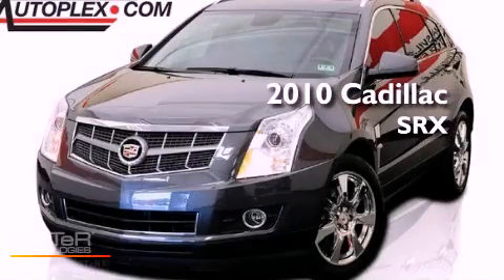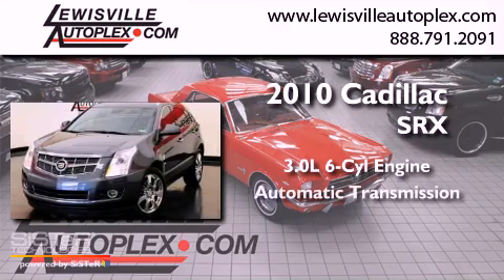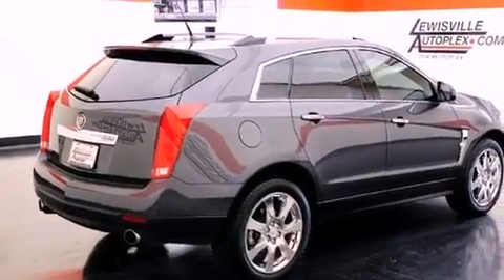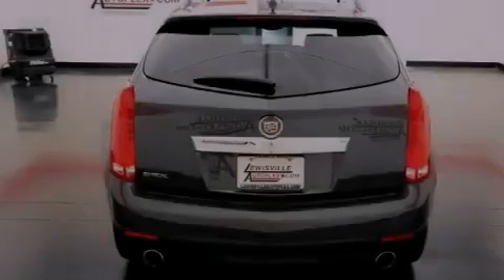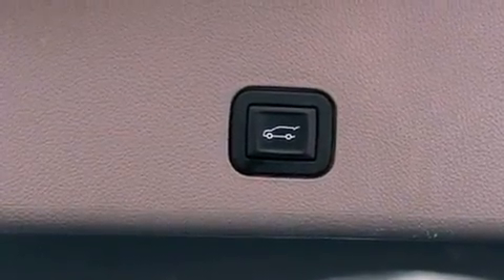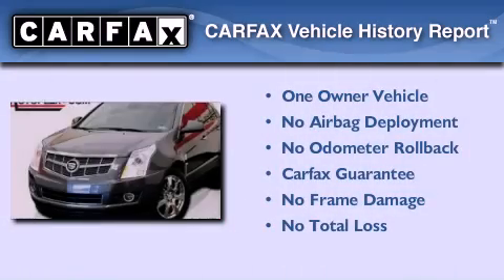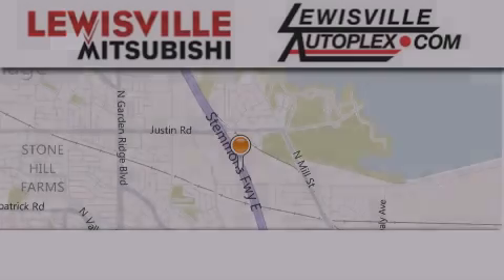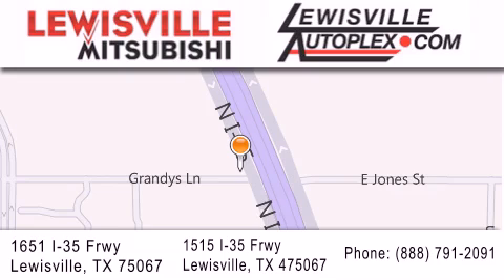2010 Cadillac SRX Denton TX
Year : 2010
 Make : Cadillac
 Model : SRX
 Engine : 3.0L VVT DOHC V6 SIDI
 Trans . : Automatic
 Exterior : Gray
 Miles : 23,131
 Interior : Gray
 Stock : 8924

 Used 2010 Cadillac SRX Lewisville TX